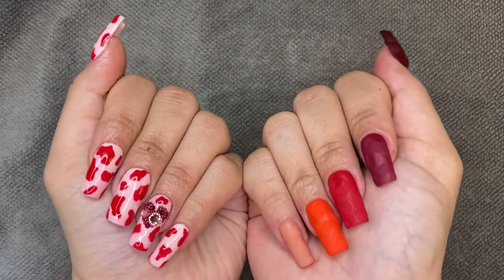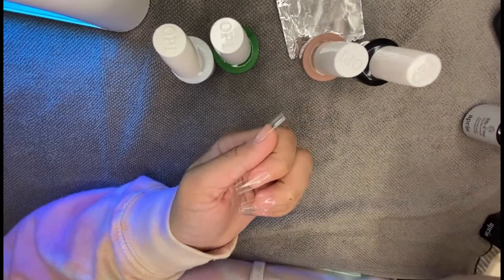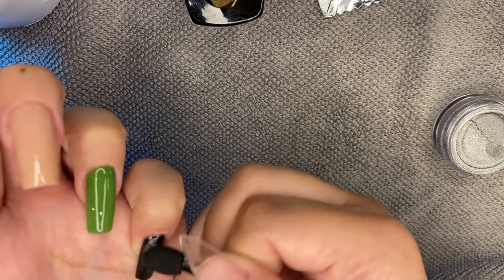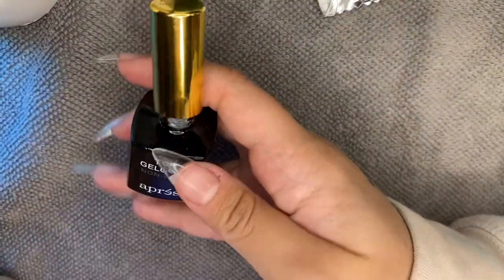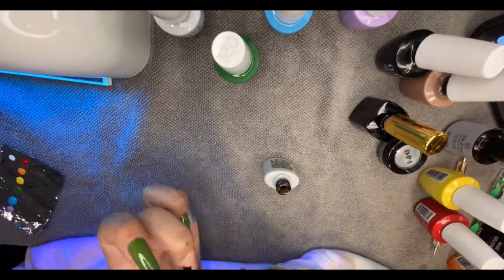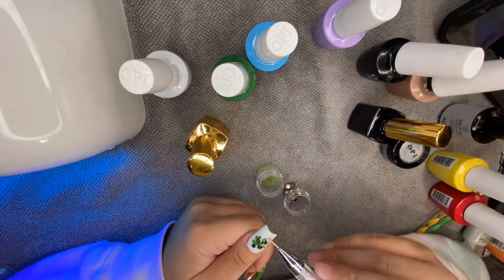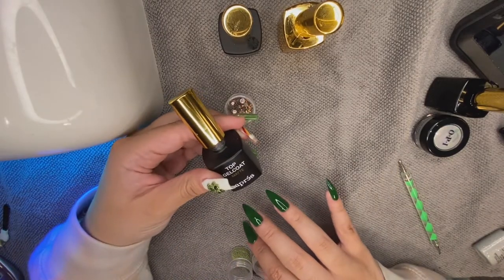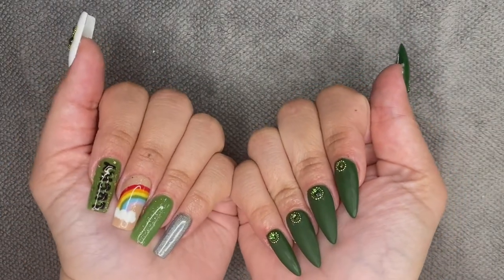🍀 St. Patrick’s Day Paint With Me 🍀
Hey Guys,
      I thought that you’d enjoy this St. Patrick’s Day Nail Art Paint with Me. Please let me know what you think, or if you have any questions or comments for me please leave them down below.

          Xoxo,
                 Brit

Left Hand Colors:
CND: Ice Vapor
OPI: Dutch Tulips
OPI: Alpine Snow
OPI: Polly Want a Lacquer?
OPI: Can’t Find my Czechbook
OPI: No Tan Lines
OPI: I’m So Swampedi
OPI: Don’t Tell a Sol
OPI: Tiramisu For Two
OPI: Black Onyx
OPI: I Pull the Strings
OPI: Mixed Metals Chrome Effects

Right Hand Color:

OPI: Envy the Adventure